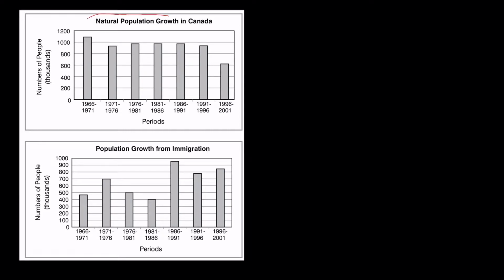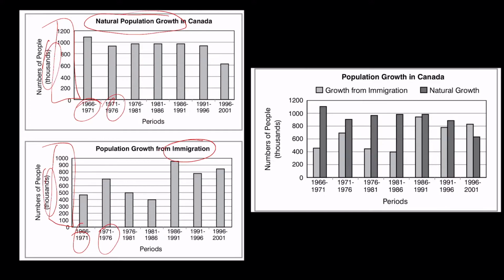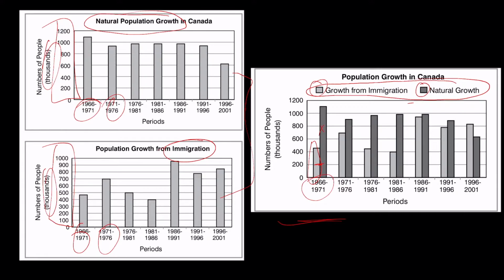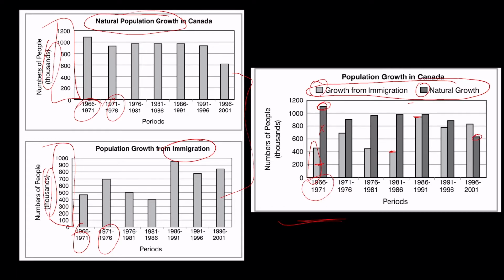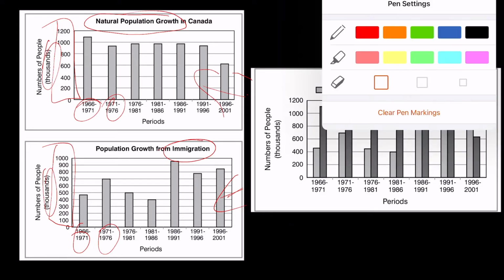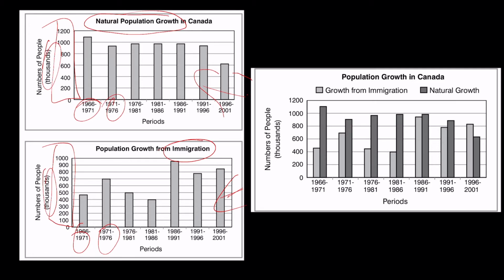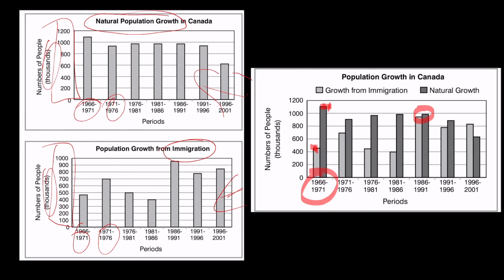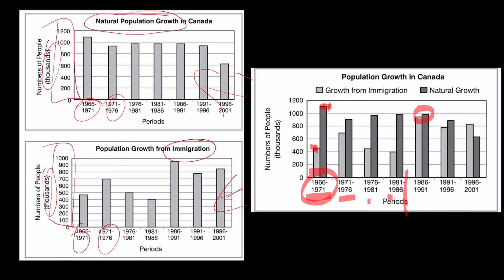Gr 8 Unit 6 PDM8-2 Probability and Data Management Lesson 2: Double Bar Graphs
Canadian curriculum grade 8 mathematics Probability and Data Handling, using the JUMP Math Free resources.